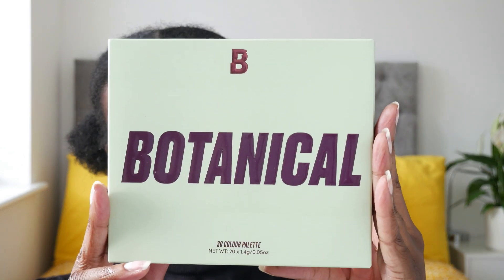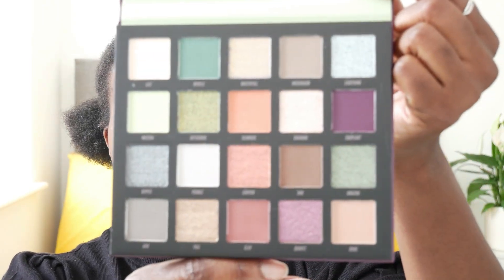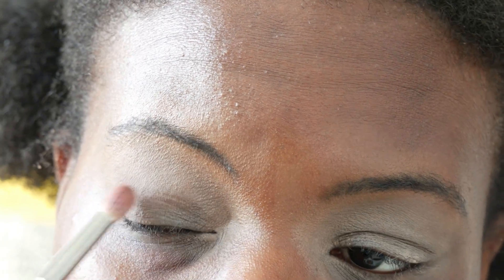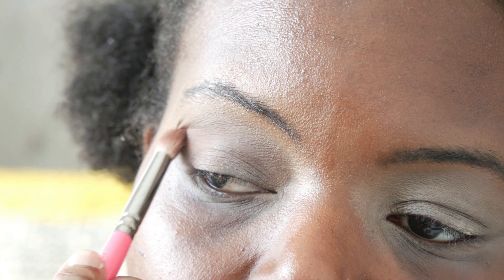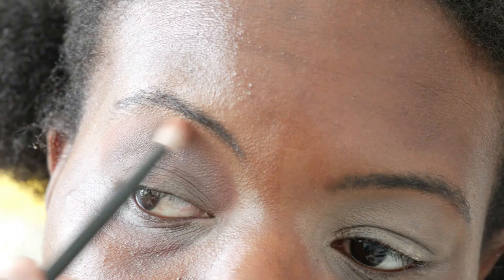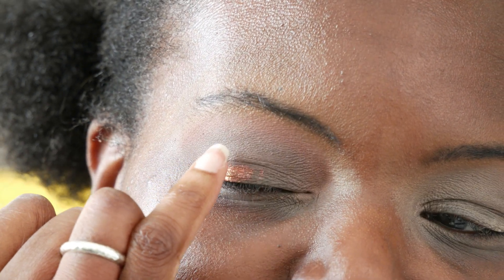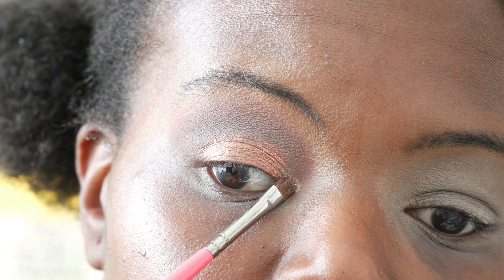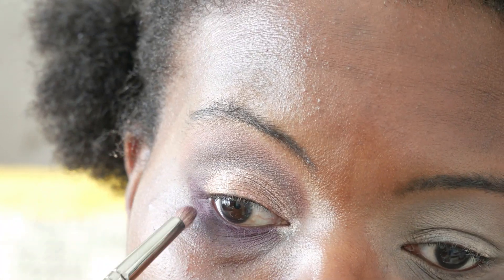By Beauty Bay Botanical Palette - 2 looks, swatches & a review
Trying out Botanical, the new Limited edition 20-pan eyeshadow palette from By Beauty Bay. It's available now and it's ONLY £16! Will you be picking it up?

An opportunity to see 2 looks on someone with a deep/dark skin tone.

Current foundation shades:
Rimmel - 600 Warm Coconut
Illamasqua Skin Base - SB17
Giorgio Armani Luminous Silk - Shade 14
Estee Lauder Double Wear - 7N1
KVD Lock-It - D78 Neutral